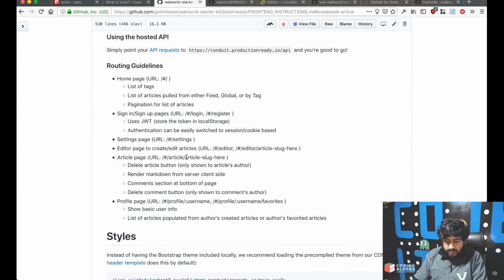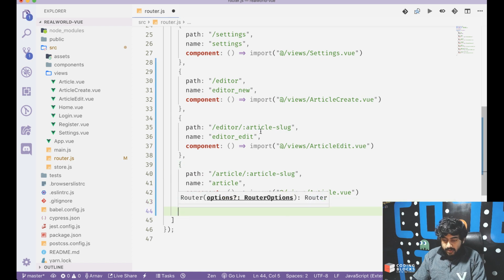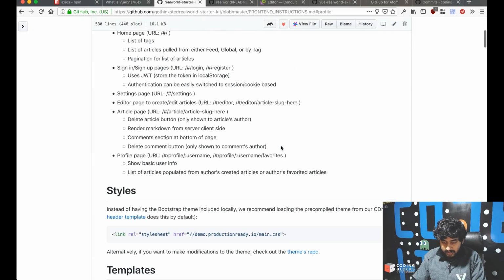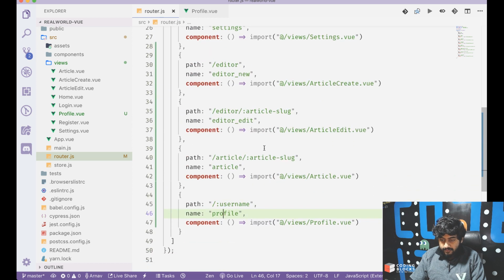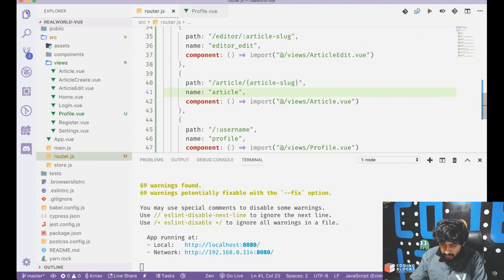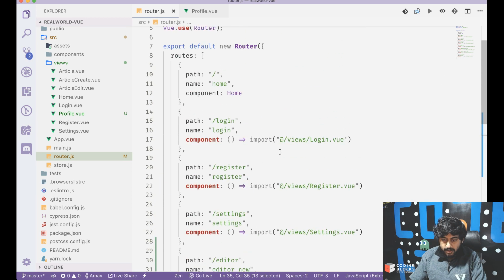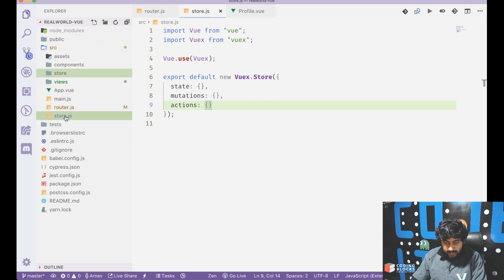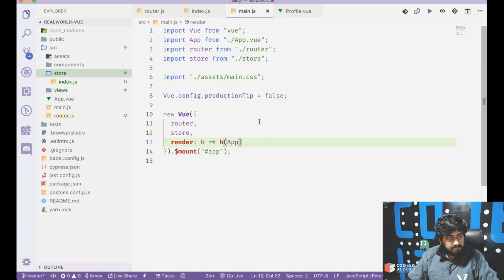[Part 4] Building a Medium clone using Vue.JS - Routing with Vue Router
In this series we are building "Conduit" a clone of "Medium" using Vue.js.
Originally started by gothinkster.io, building the project is the ultimate capstone to learning any frontend or backend framework.

In Part 4 we start building the router usign the guidelines on realworld.io
We are using Vue-Router for the same, which can handle dynamic as well as nested routes and even Regex based matching.